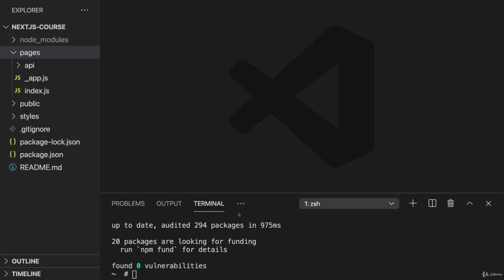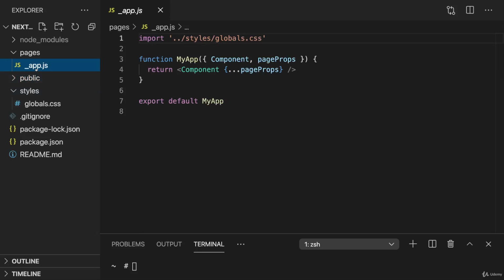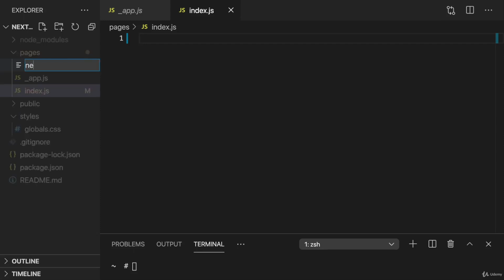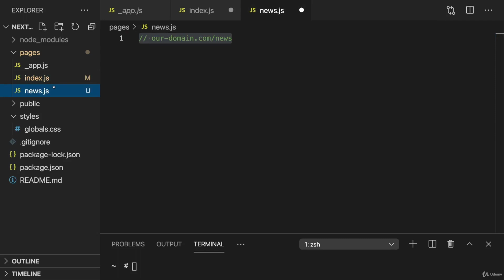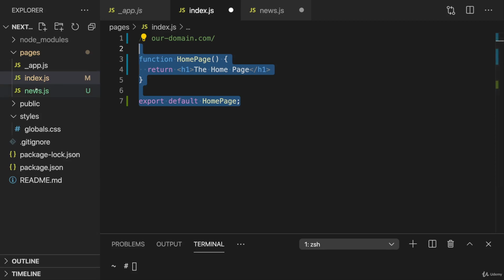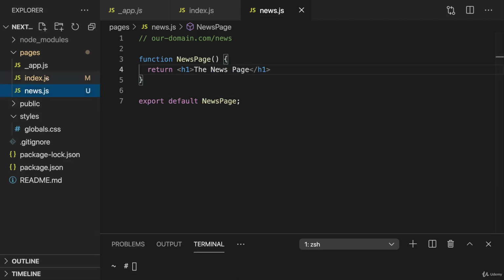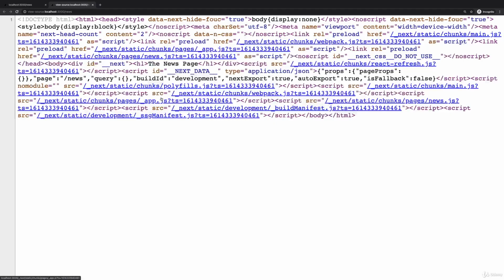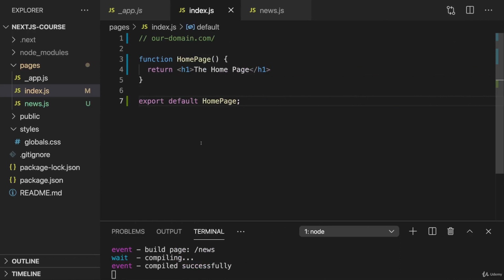238 Adding First Pages To The Project